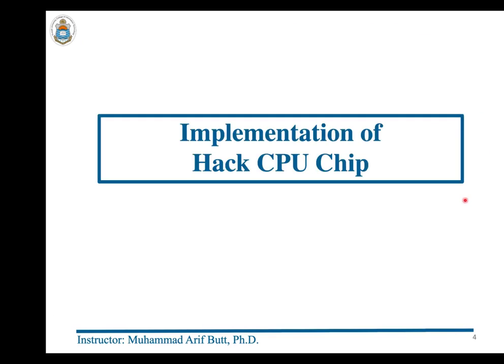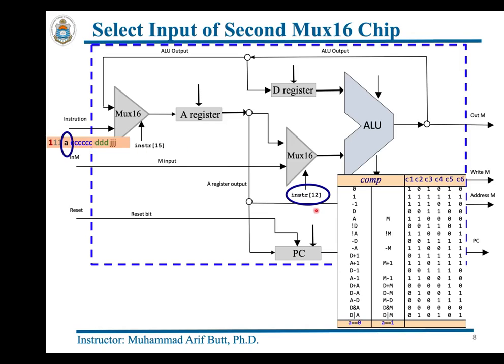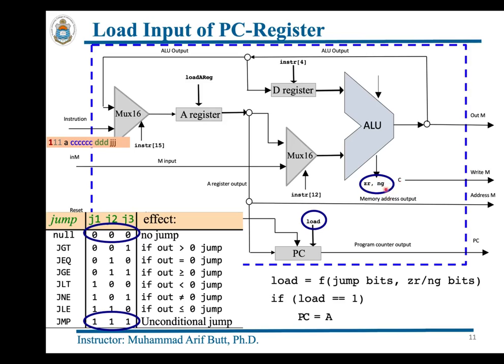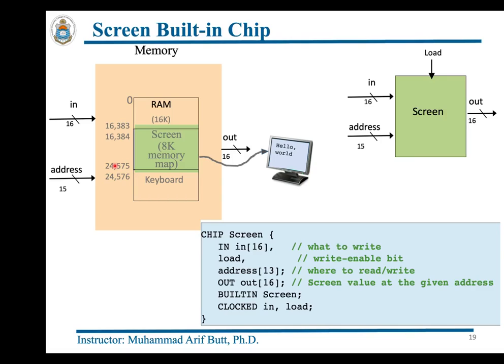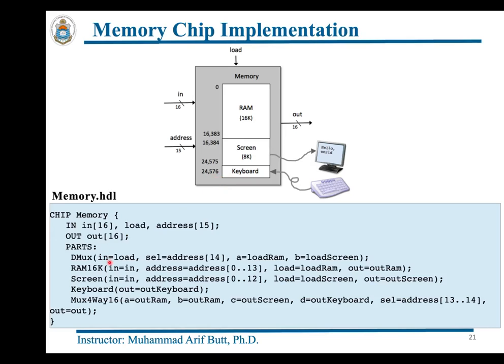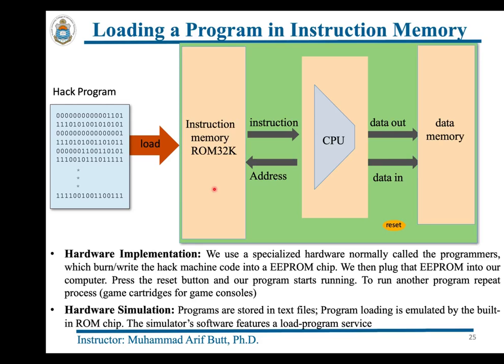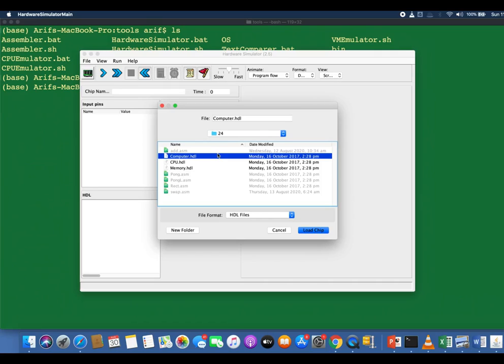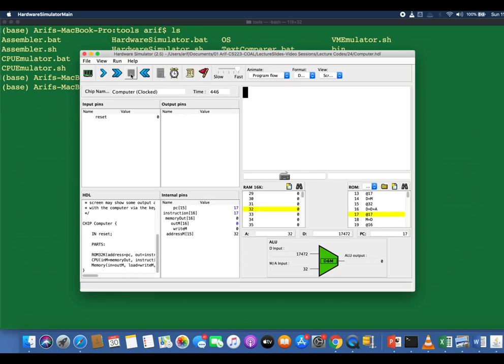Lec 24 Design of Hack Computer (Arif Butt @ PUCIT)